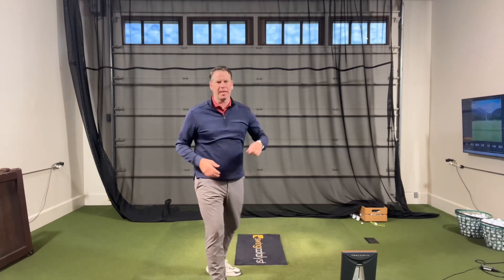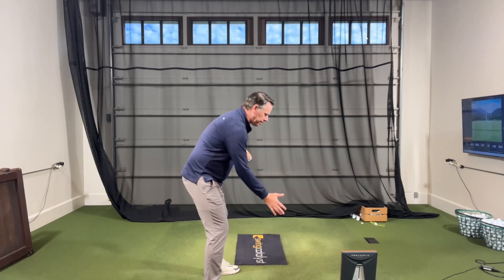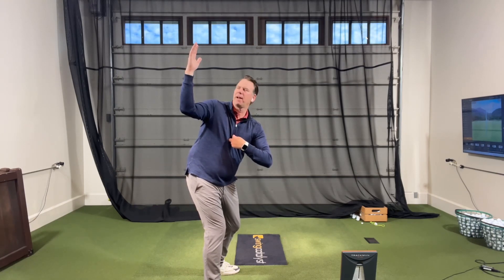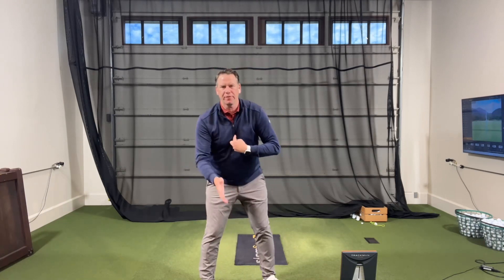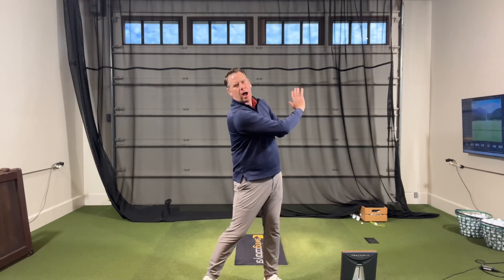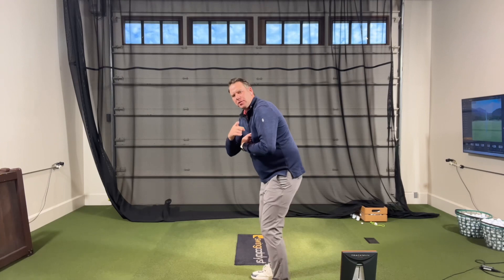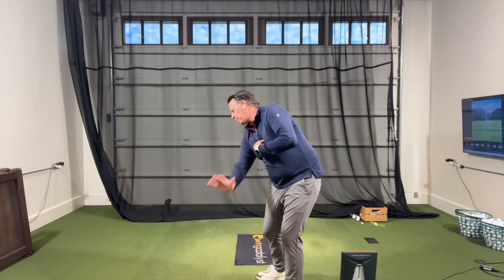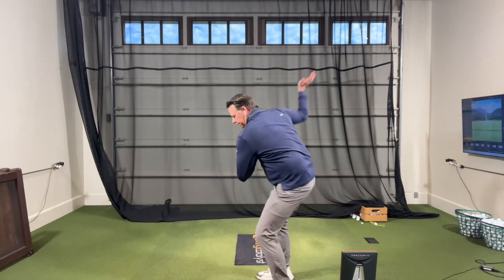Golf: How to Draw Using Your Right Hand